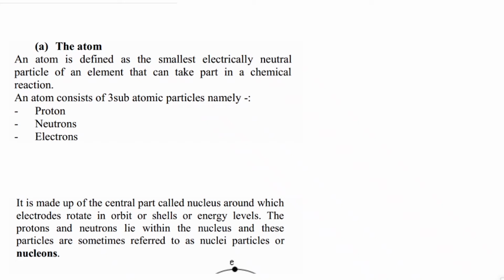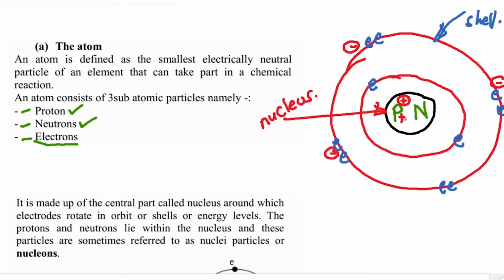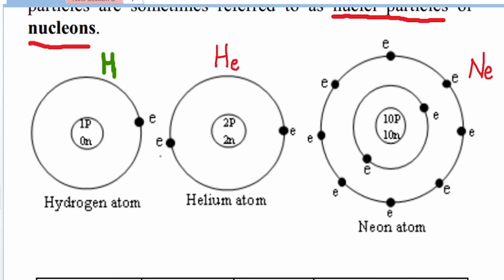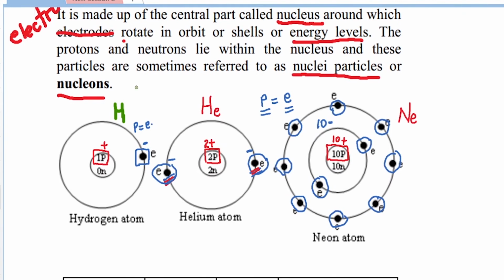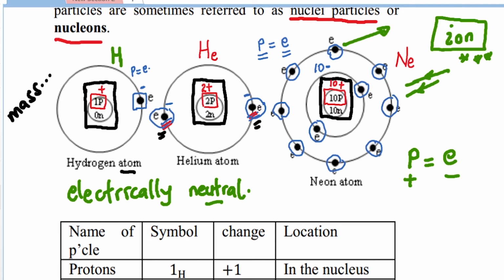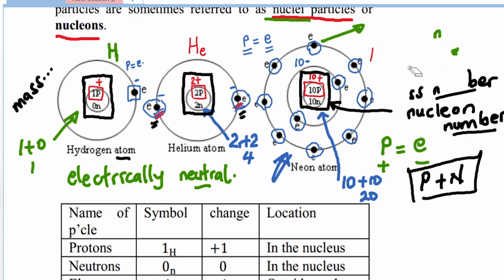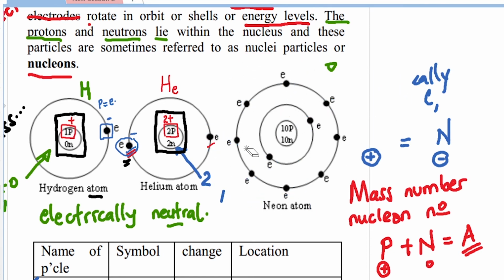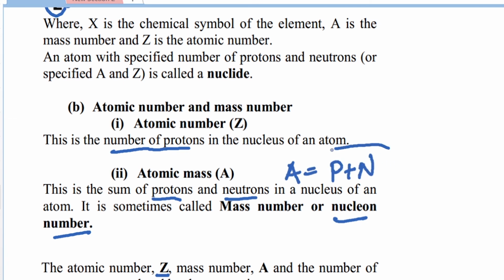1 What is the atom, mass number and atomic number explained